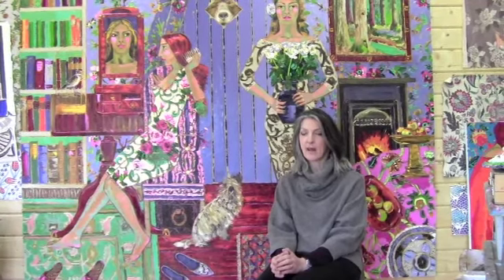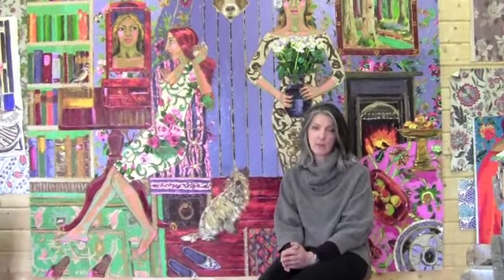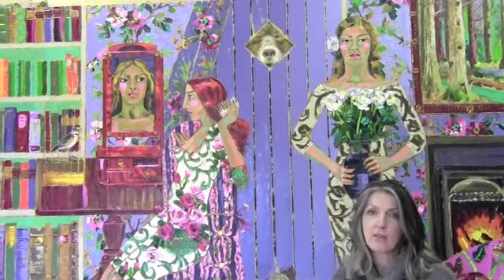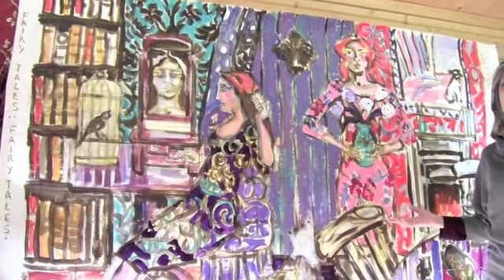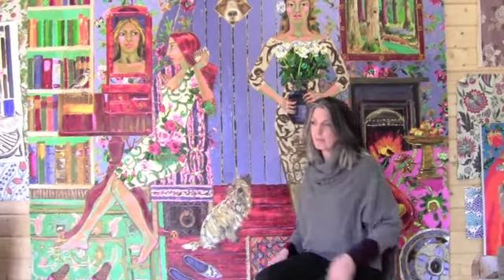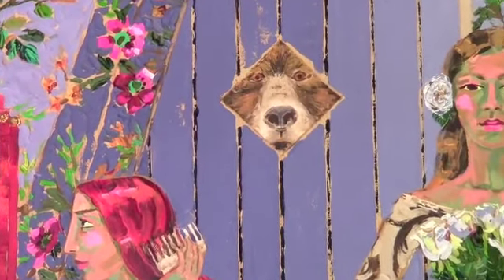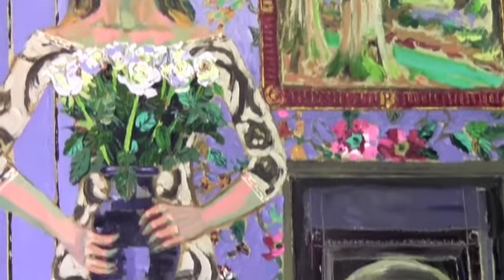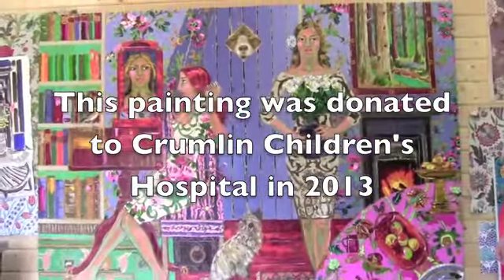Fairytales and Art-Lucy Doyle talks about her recent work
Renowned Irish artist Lucy Doyle talks about her latest work, Rose Red and Snow White. This huge painting, 6ft x 8ft, was recently donated to Crumlin Children's Hospital in Dublin.